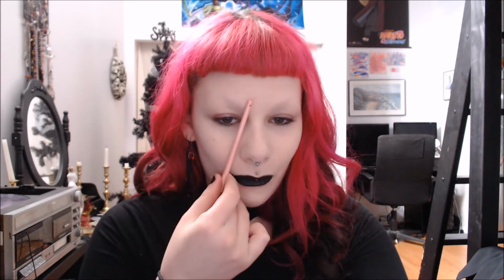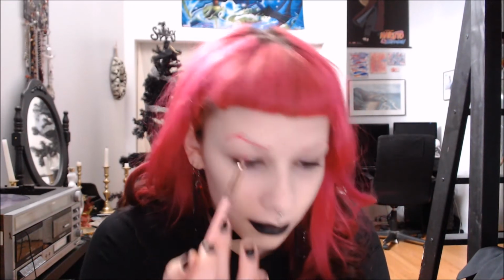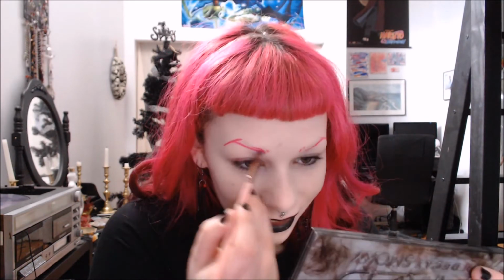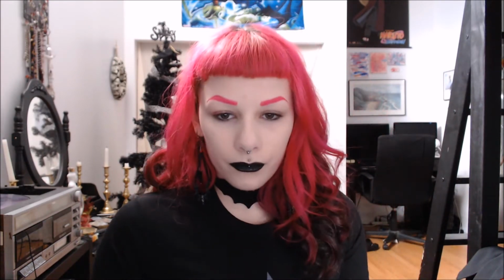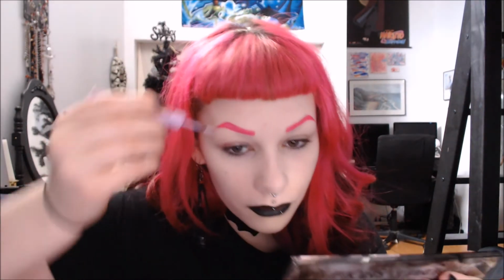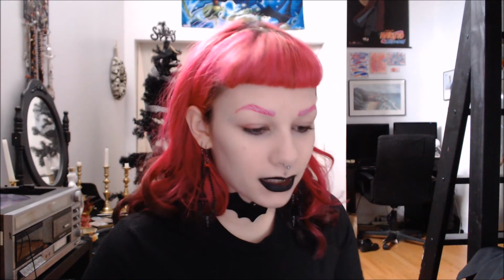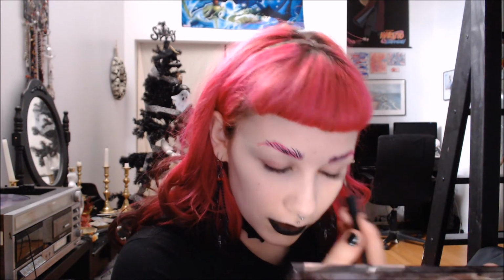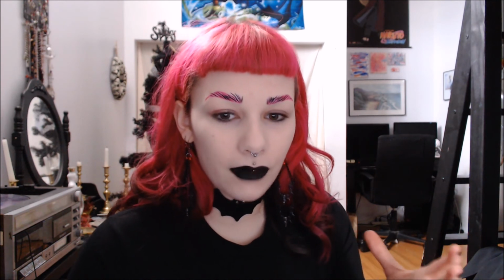Creating a Realistic Brow From Scratch 👻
Hello boos & ghouls! Back with a brow tutorial!
Please ignore my awkwardness, as usual. I hope you find this video effective & informative. 🦇🖤

Products used:
Stila Stay All Day Liquid Lipstick - Bella
MAKE UP FOR EVER Aqua XL Ink Eye Liner - L-90
Wet n Wild MegaLiner Liquid Eyeliner - Black